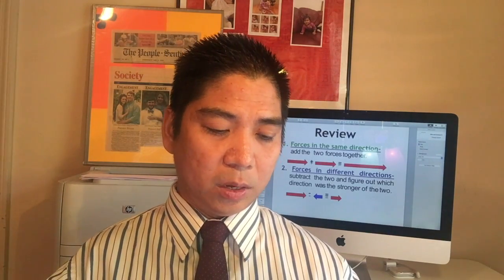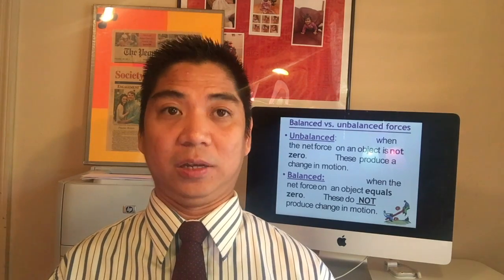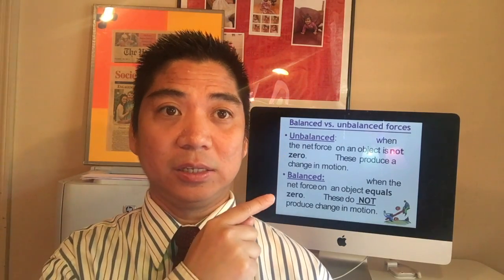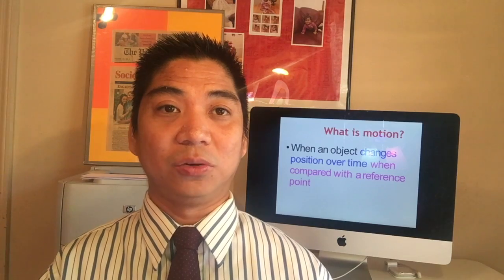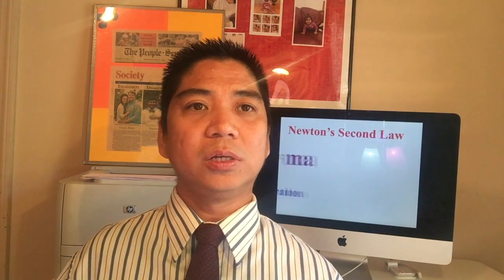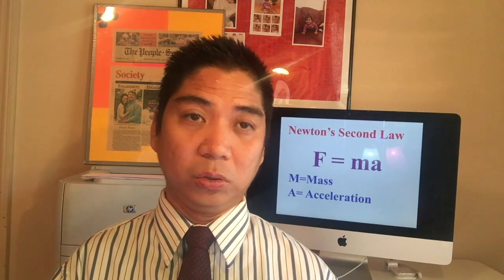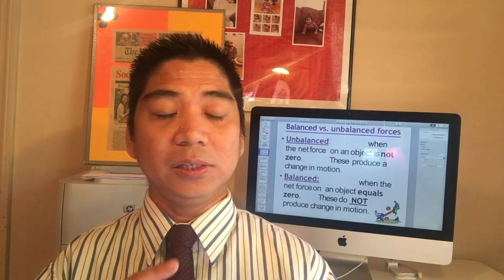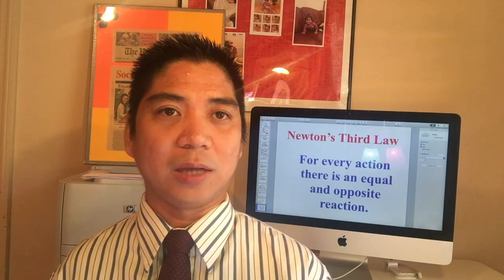Mobile Classroom : Fun way to Learn Force and Motion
Mr. Mendoza talks about the nature of force and motion. This informative video will refresh your mind about different forces and other related principles like Newton's Law of Motion